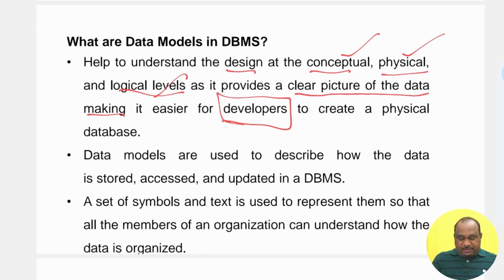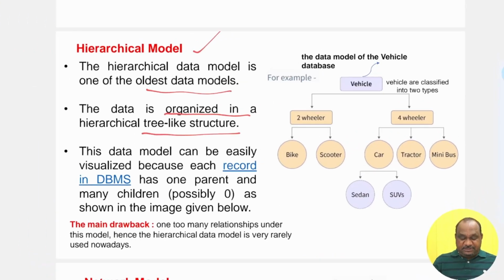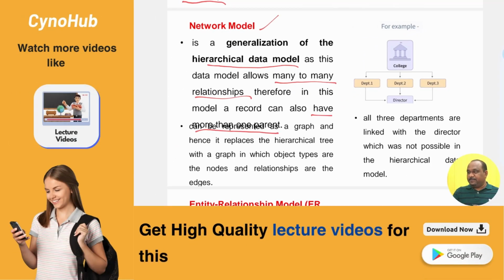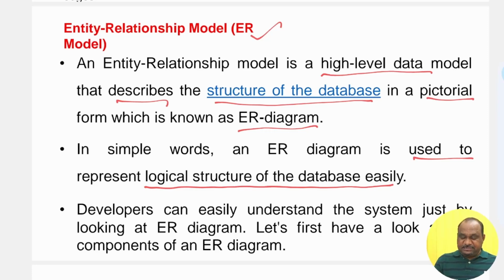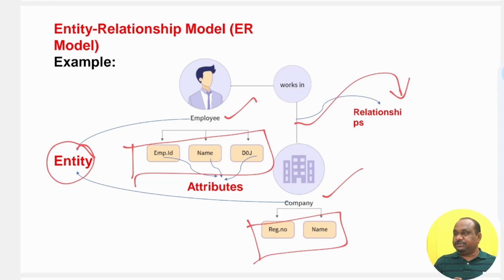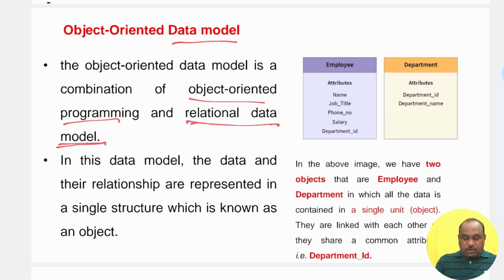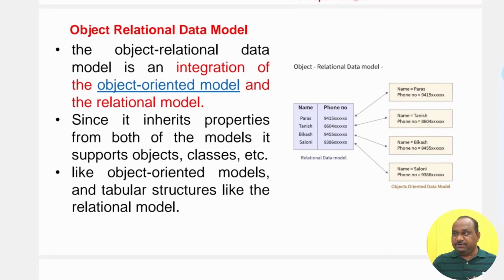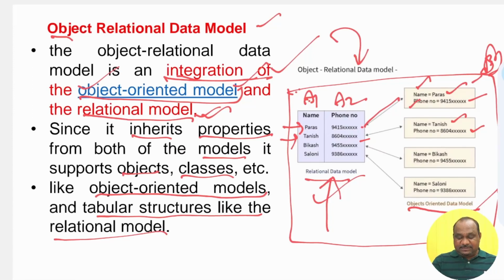JNTUH B.Tech 2nd Year – Data Models & Its Types I Explained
In this video, we have explained 2nd Year B.tech Data Models & Its Types (Database Management Systems) topic easily.

The Cynohub App is mainly useful for Indian B.Tech Engineering Students who wants to top their B.Tech Engineering Examinations. The Cynohub app contains JNTU based syllabus and for each subject in the Cynohub app we have Unit-wise divided topics, and each topic is explained with practical examples which will help you to understand the concept easily.

Download the Cynohub app for more B.Tech subject videos, lecture notes, Important questions and previous year question papers.